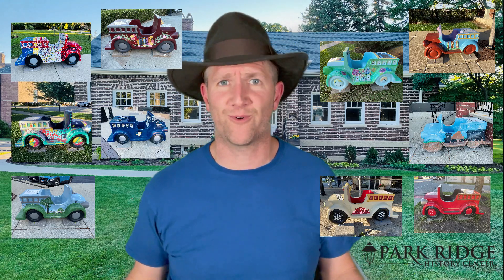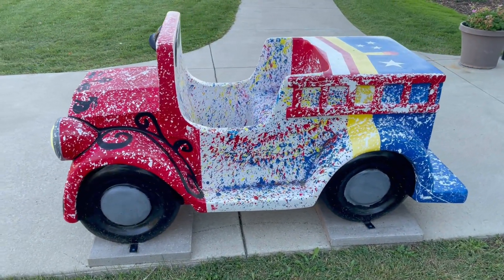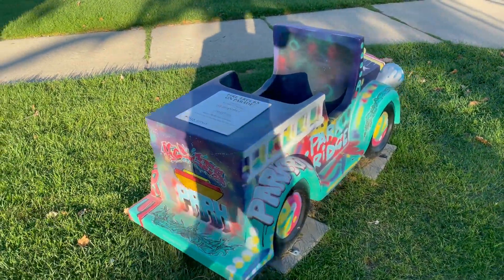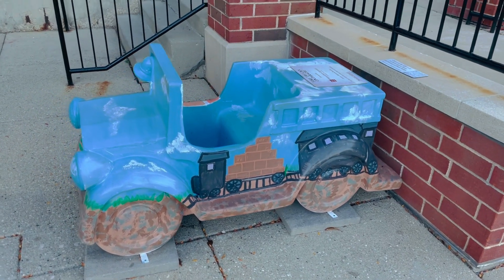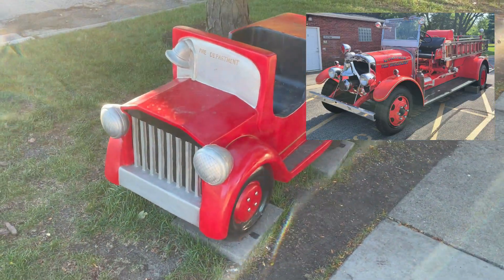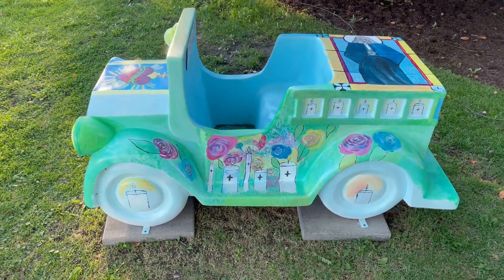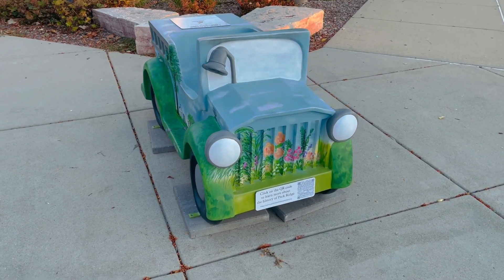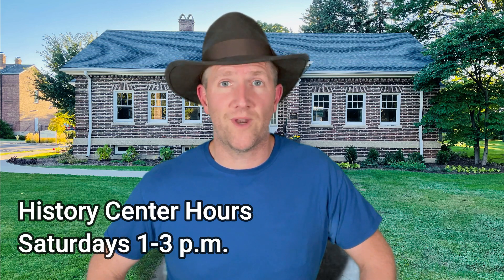Park Ridge Fire Trucks On Parade - You Could Own One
Now that the Art Display is coming to an end, we're hosting a fundraiser where you can have a chance to own a piece of Park Ridge History. Starting Oct 1st, 2022, @ 5 p.m. and going until Oct 8th, 2022, @ 5 p.m., we'll be hosting an eBay auction.

Don't miss your chase to have a fire truck in your yard or display at your business. These have been proven to bring smiles to all people, especially kids.

A special thanks to our super talented artists: Aidan Gentile, Mark Zimmerman, Alayna Mckim, Miranda Randel, Kathy Hurley, Peadar Hurley, Mary Ann Tunnell, Jill Pinsky, Abby Pinkerton, and Michelle Krause.